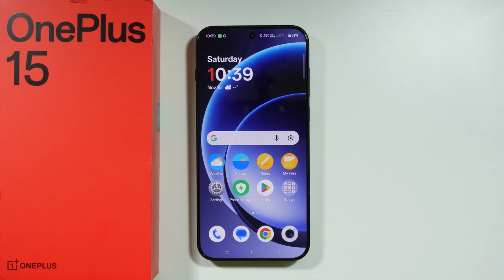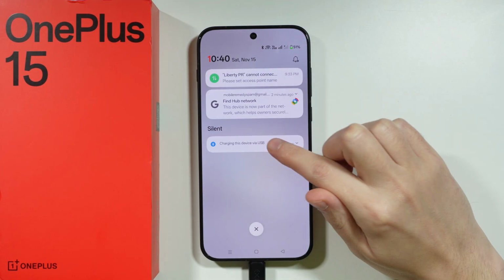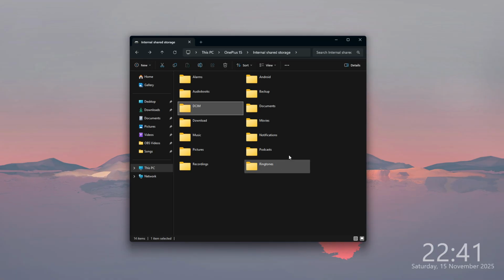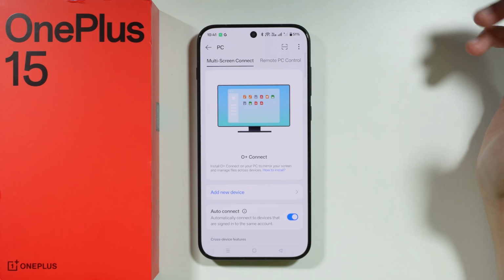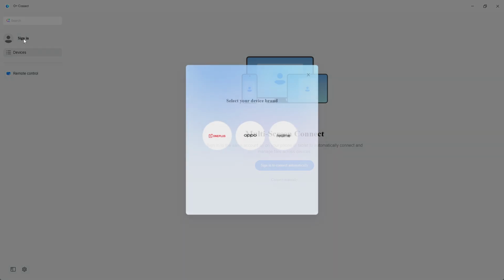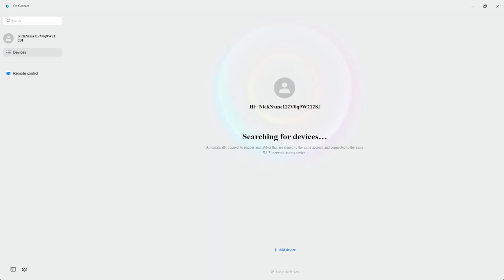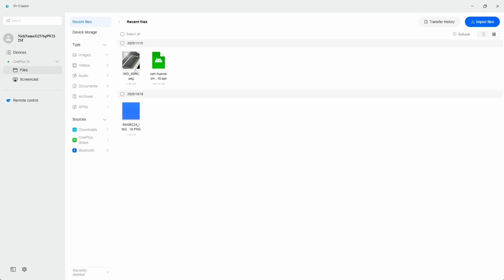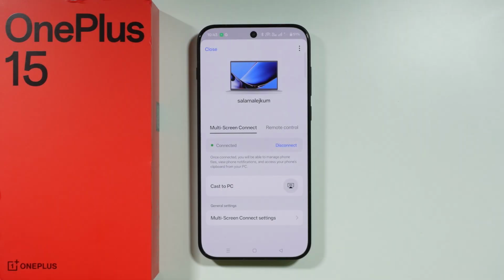OnePlus 15: How to Connect to PC & Transfer Data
In this video, I'll show you how to connect your OnePlus 15 to your PC and transfer data easily. This process allows you to quickly move files, photos, and documents between your phone and computer without complicated software. Follow these simple steps in this quick tutorial to ensure you set up the correct USB connection modes for successful data transfer.